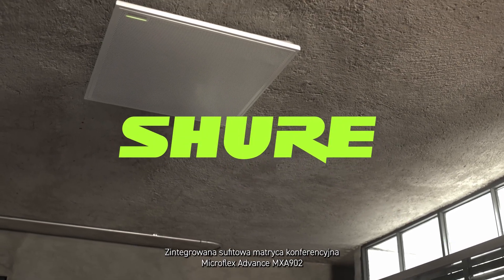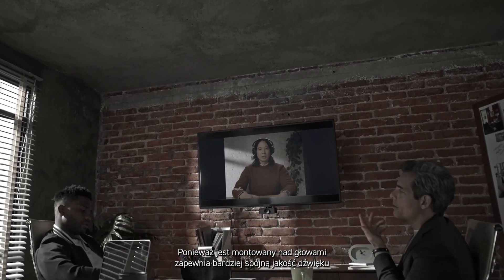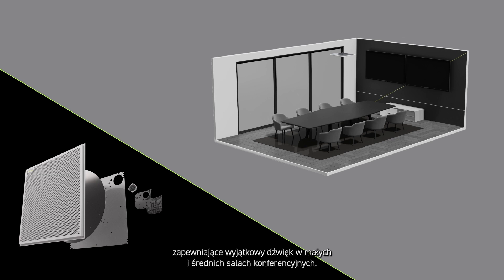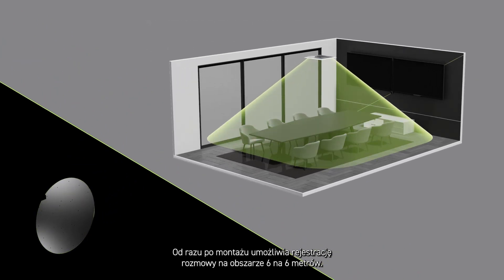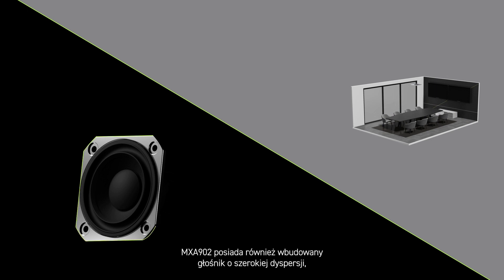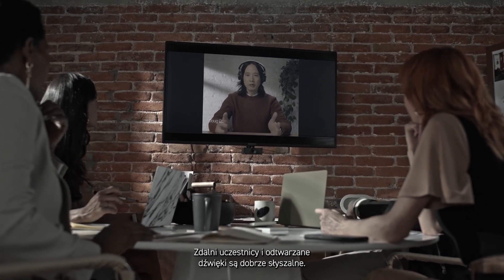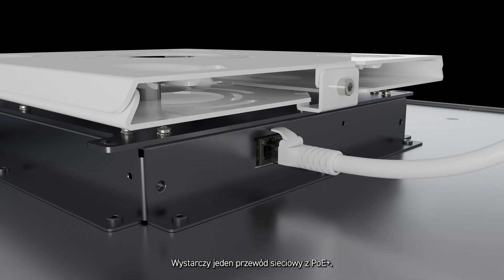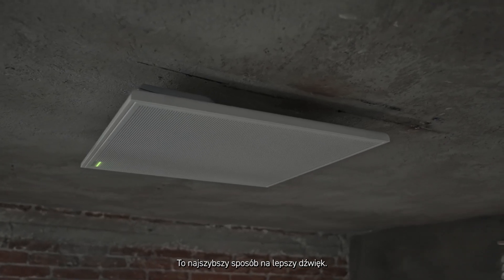Shure Microflex Advance MXA902 - Zintegrowana matryca konferencyjna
MXA902 to pierwszy na świecie sufitowy mikrofon konferencyjny ze zintegrowanym głośnikiem i procesorem IntelliMix® DSP dla małych i średnich sal konferencyjnych. Charakteryzuje się ulepszonym kierunkowym przechwytywaniem głosu i zintegrowanym głośnikiem o szerokiej dyspersji, zapewniającym naturalne brzmienie mowy z daleka. MXA902 idealnie nadaje się do przechwytywania i odtwarzania wysokiej jakości dźwięku przy minimalnej konfiguracji. To najszybsza droga do lepszego dźwięku!